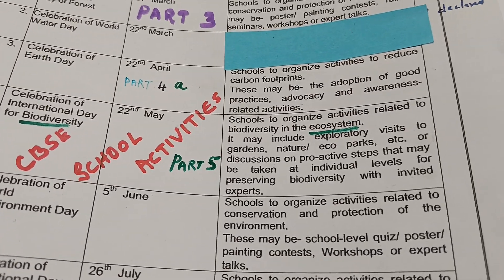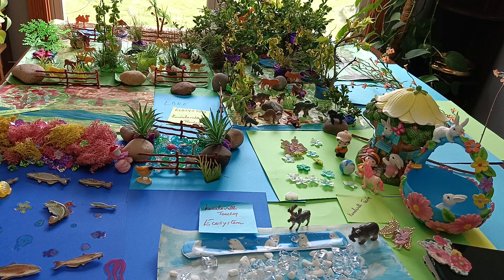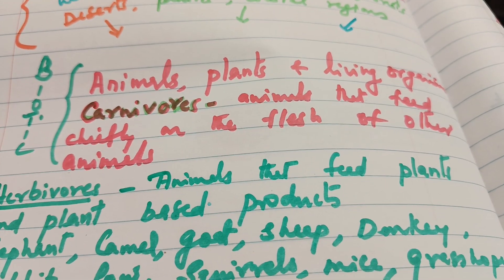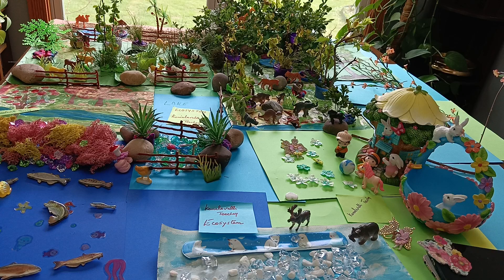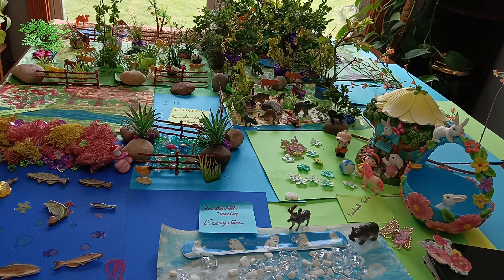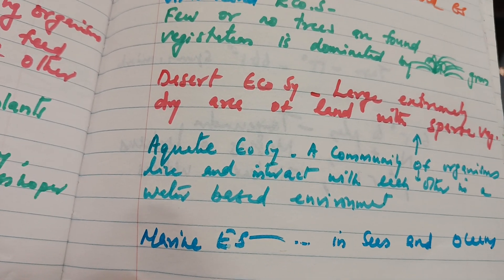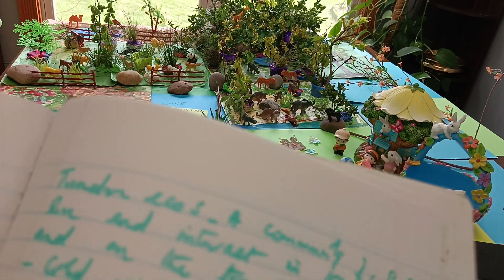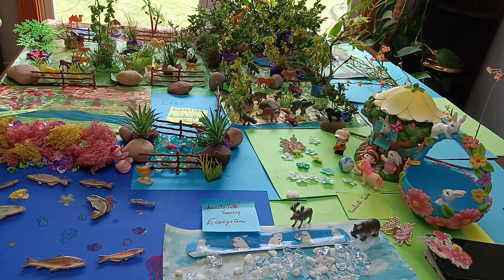Liife Style For Environment [ LIFE Part 5 ]ECOSYSTEM SCHOOL ACTIVITIES 3 D ART INT.PROJ BIODIVERSIv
komalavalliteacher# # Life Style For Environment INTERNATIONAL DAY OF BIODIVERSITY SCHOOL ACTIVITY ART INTEGRATED PROJECT# ecosystem AIL biodiversity cbse cbseschool #
ECOSYSTEM LIFE- MAY 22nd school activity# Biodiversity,Forest,Grassland,Desert,Aquatic,Marine,Tundra